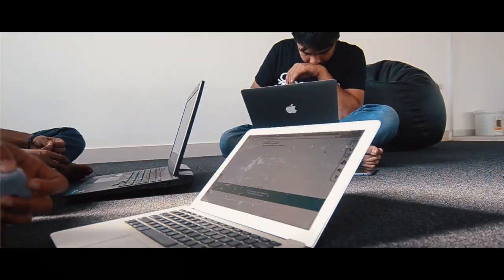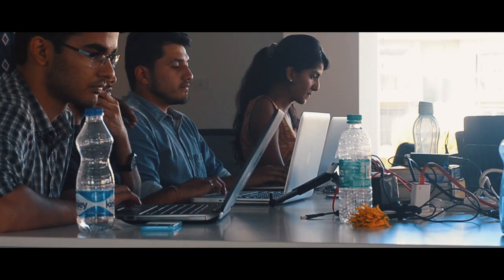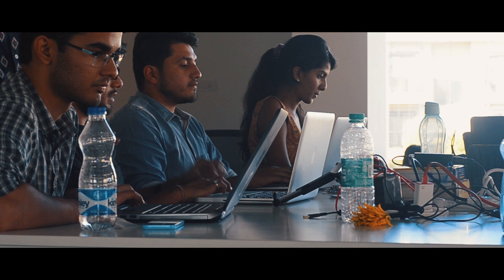Introduction to Enkidu : Micro-collaboration 101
Watch Enkidu's CEO, Varun Mayya talk of a journey that led to the inception of Enkidu.

Enkidu's Daily Vlog Ep 1